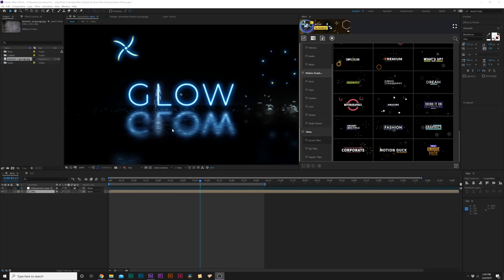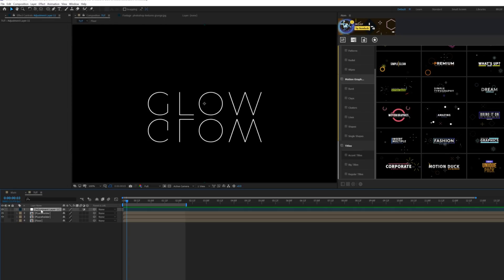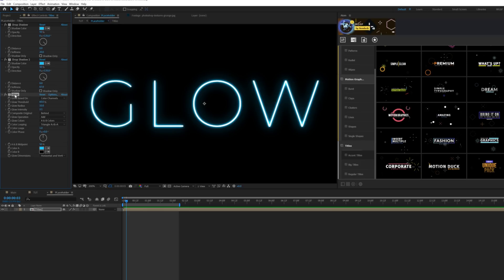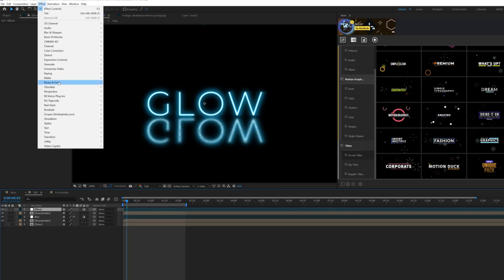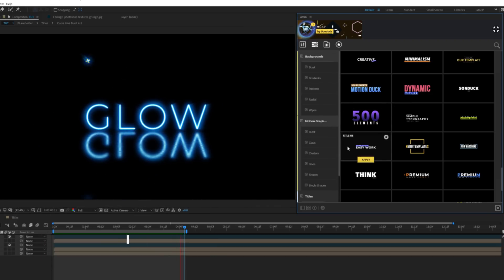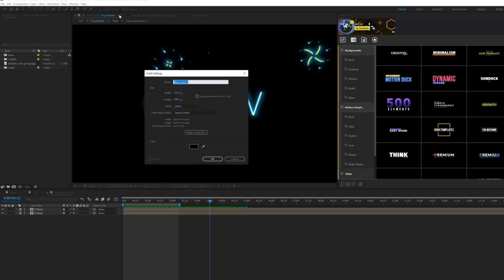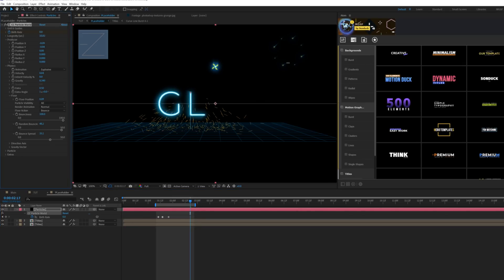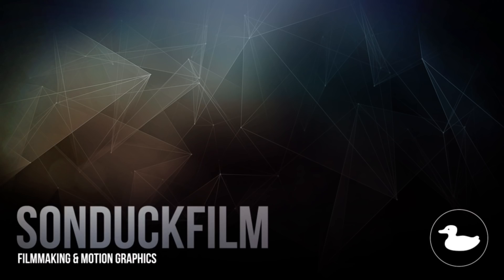Amazing Glow Effects in After Effects | Motion Graphics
Motion Graphics Starter Pack - There are so many techniques to learn in After Effects. One of my favorite tools to use are glow effects. So in this After Effects tutorial, we'll look into the many ways to use glow effects. Ranging from floor reflections, advanced glow techniques, and particles that look like sparks.

► You can also download unlimited After Effects files and a million other templates for $16.50 a month with Envato Elements